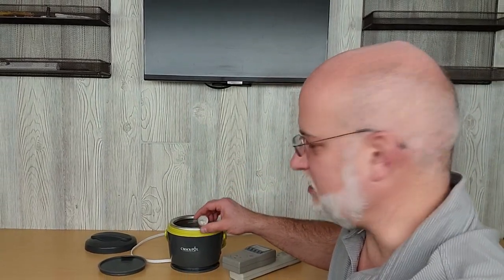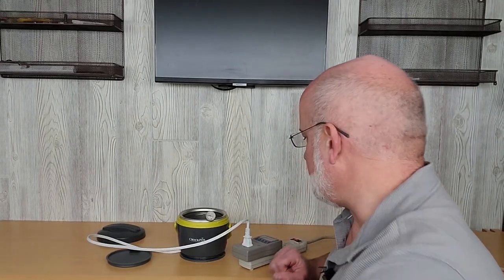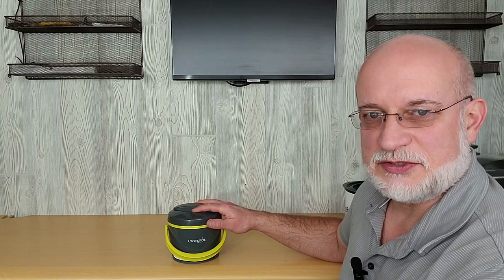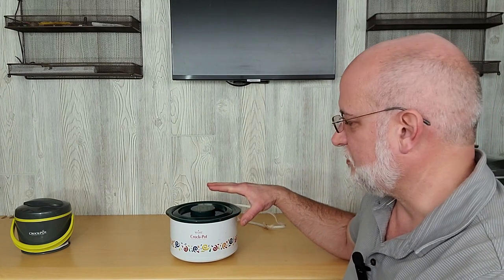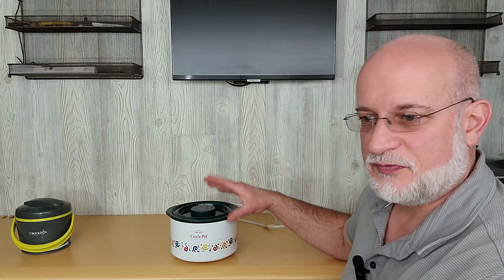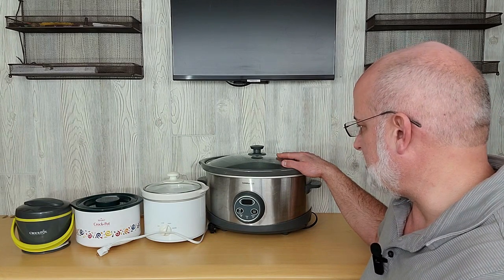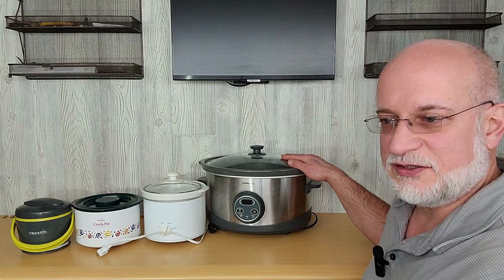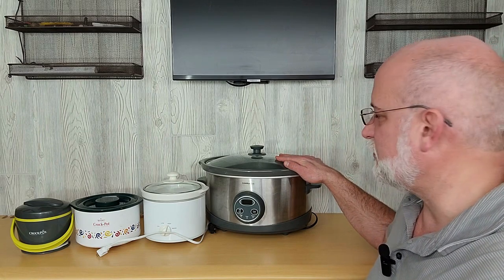Wattage Wednesday: Wattage used by a Crock Pot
Does your battery system have enough capacity to run a Slow Cooker Crock Pot? How much power does your Slow Cooker Crock Pot use? With a Ki11 A Watt Meter you can determine how much power you will actually need. You can set your utility cost in the Ki11 A Watt Meter to determine your cost of your equipment when used at home. But more importantly, you can determine how much power you will use in Kilo Watts per Hour (kWh). Then you can determine if your battery system has enough capacity to run this item.

Crock-Pot® Lunch Crock® Food Warmer, Red

Chapters:
0:00 Intro
0:08 Description of Test
0:43 .65 qt Crock Pot Results
1:29 1 qt Crock Pot Results
2:07 1.5 qt Crock Pot Results
3:23 6.5 qt Crock Pot Results
4:58 Comparison Data